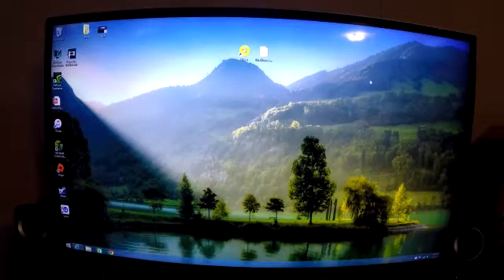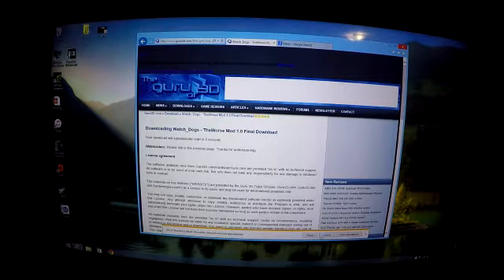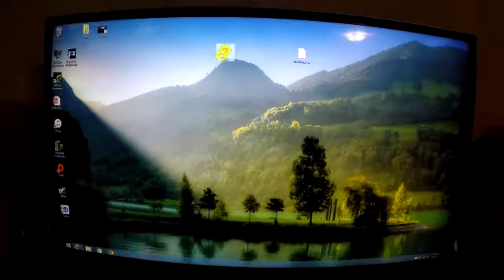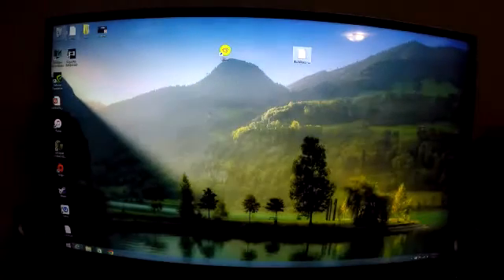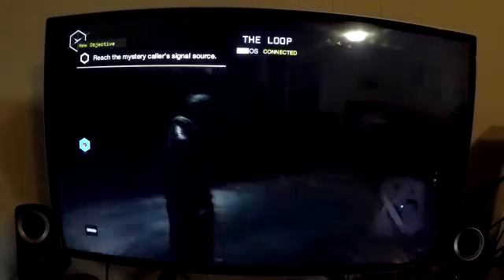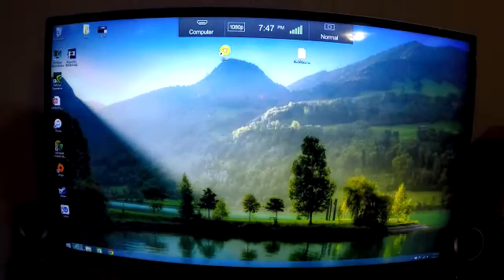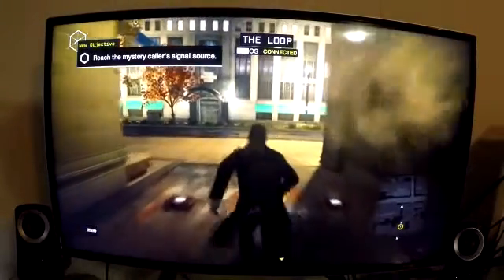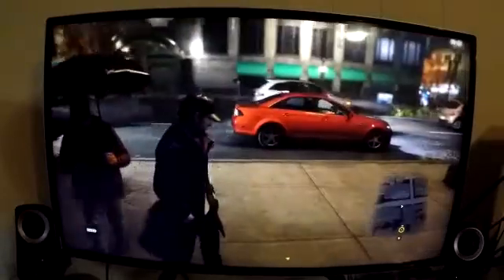Watch Dogs Worse mod 1.0 How to Install (100% works) (Easy)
Windows 8.1